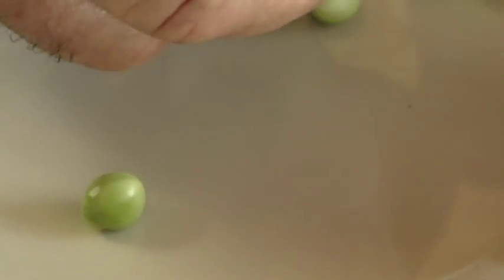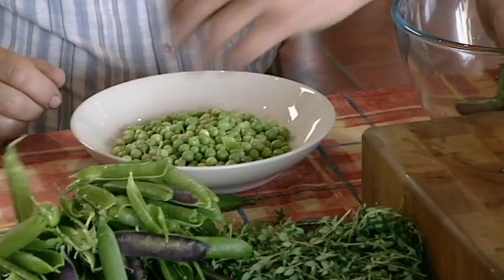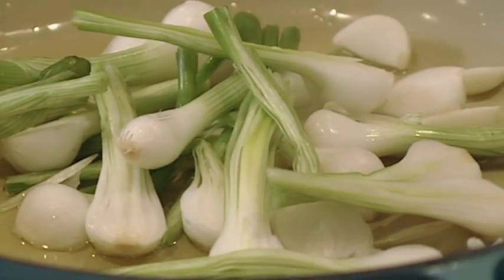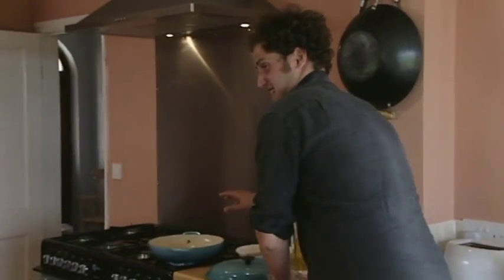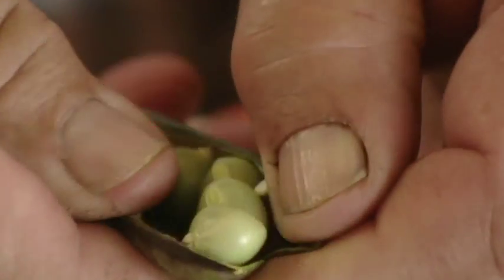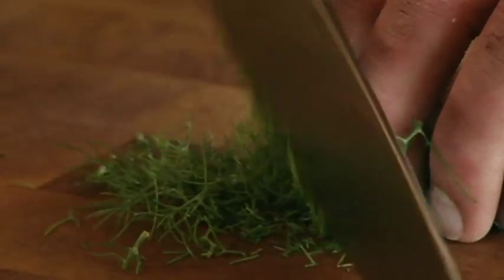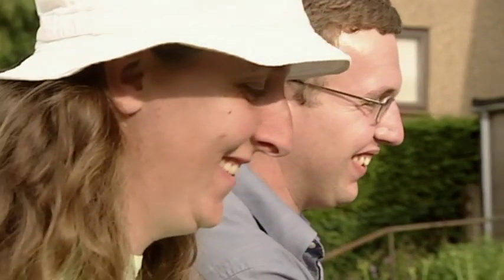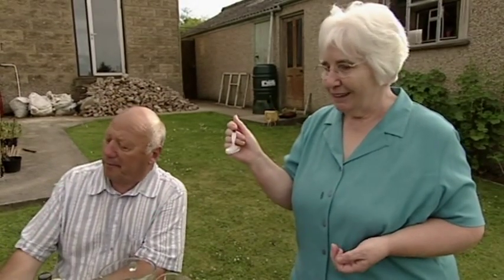Octopus and pea stew by Valentine Warner - What To Eat Now: Summer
Valentine Warner makes a delicious octopus and pea stew with fresh summer peas.